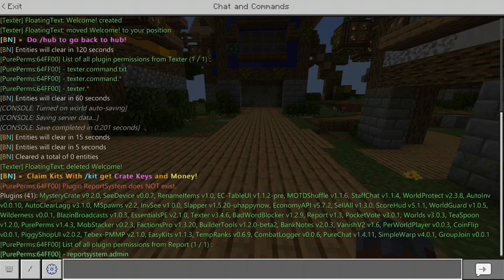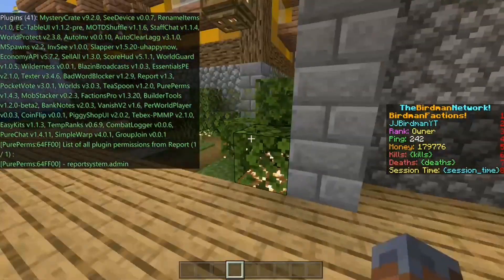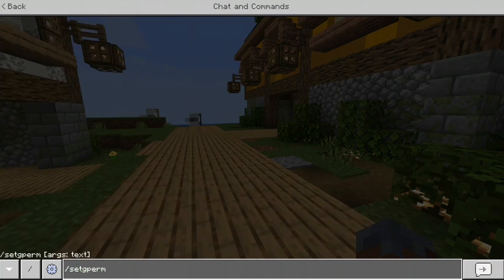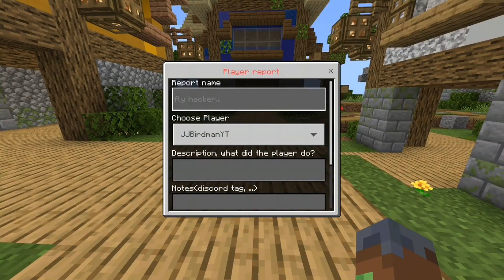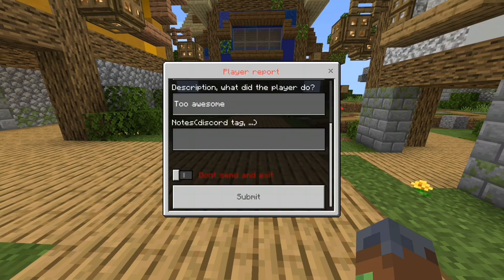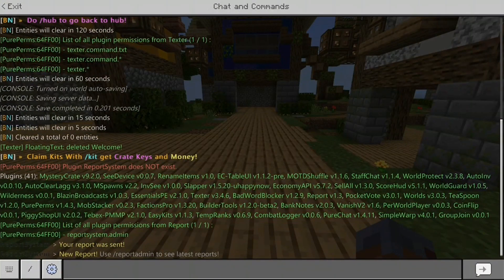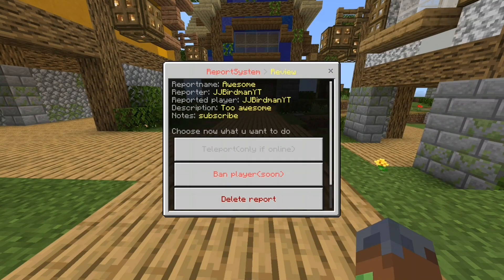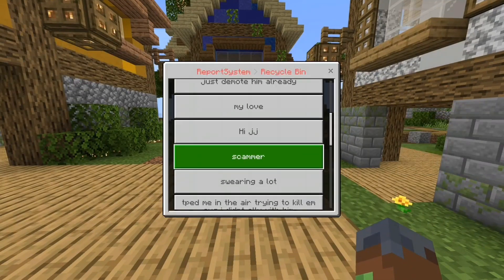ReportSystem Pocketmine Plugin! | /report Plugin Tutorial + FREE Download!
Today we look at the ReportSytem plugin for PocketMine! Enjoy!

Please note that I’m not the developer of this plugin however I will try my best to answer your questions!

| ∘◦ ☆ 𝐏𝐥𝐮𝐠𝐢𝐧 𝐈𝐧𝐟𝐨! ☆ ◦∘ |
[»] Name: ReportSystem
[»] By ConstructStudios
[»] Version in video: v0.1
[»] PocketMine API 3.0.0 onwards
[»] Command prefix: /report, /reportadmin, More in Video!
[»] Required Plugin: --- None --- (Other than PurePerms for permissions)
[»] Required Plugin Link: --- None ---
| ∘◦ ☆ 𝐈𝐦𝐩𝐨𝐫𝐭𝐚𝐧𝐭 𝐈𝐧𝐟𝐨! ☆ ◦∘ |
☞ Support me by becoming a patreon, purchasing a server or buying from my server store!
☞ Want to get your own high quality cheap Minecraft server? Use my link here and you will help me out too!
| ∘◦ ☆ 𝐒𝐨𝐜𝐢𝐚𝐥 𝐌𝐞𝐝𝐢𝐚! ☆ ◦∘ |
[»]   Omlet Arcade - what I use for streaming! Follow me and use this link!
Use my invite code @jjbirdmanyt and complete your first Mission Egg!
| ∘◦ ☆ 𝐌𝐲 𝐌𝐂 𝐒𝐞𝐫𝐯𝐞𝐫! ☆ ◦∘ |
IP: BirdmanNetwork.join-mc.net
Port: 25625
☞ Recorded on Xbox
☞ Edited on Splice